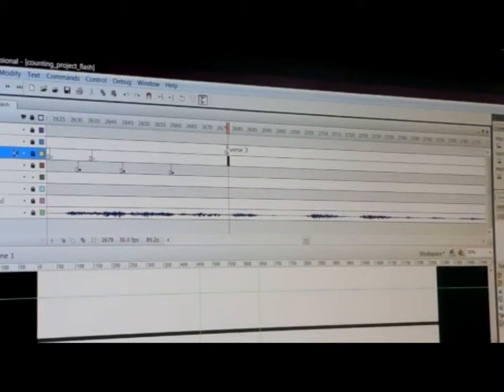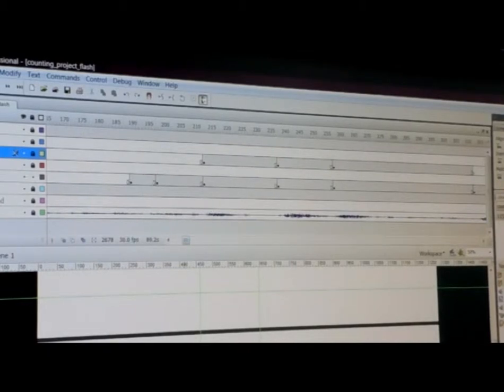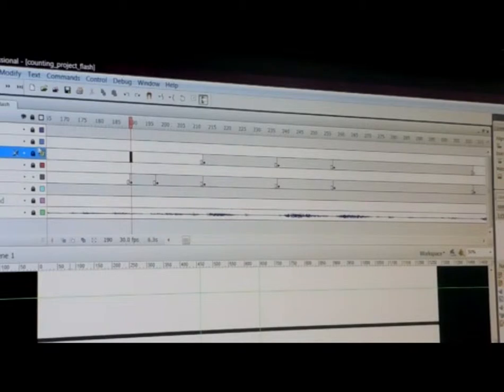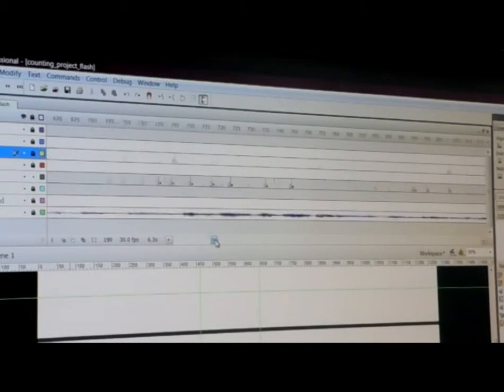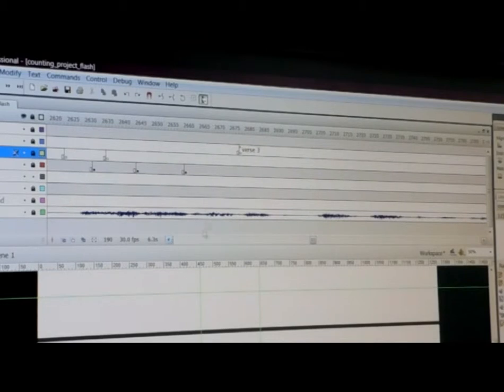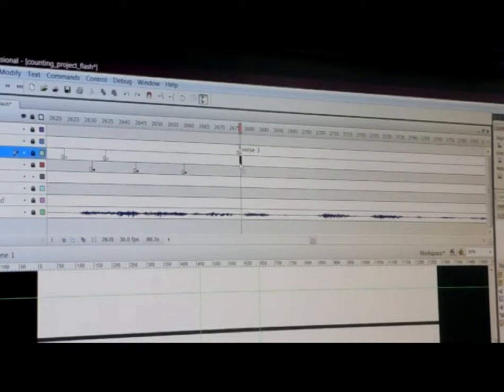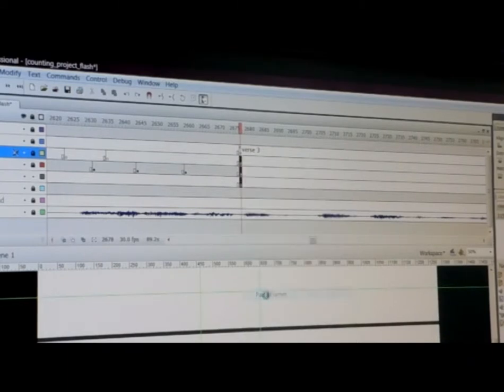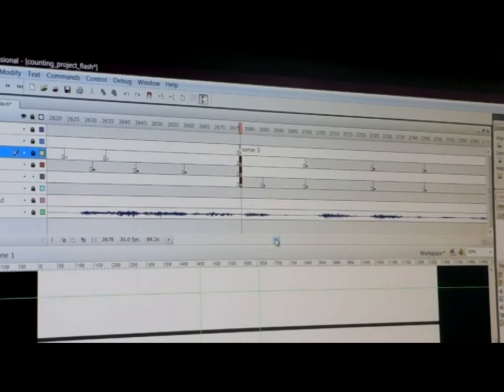TUTORIAL FLASH cutting and pasting frames on multiple layers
Flash lessons. see my channel for more tutorials